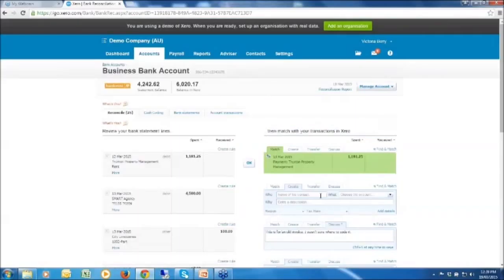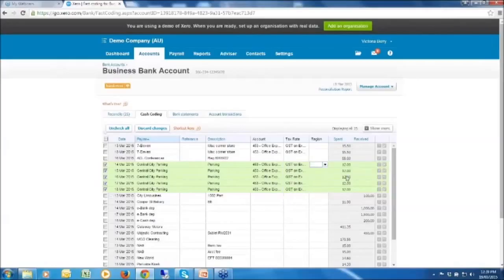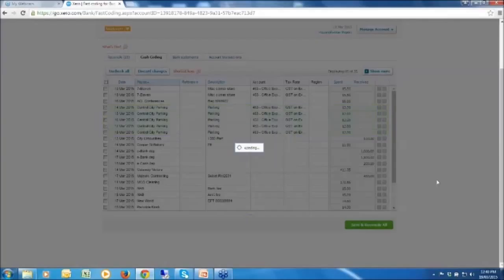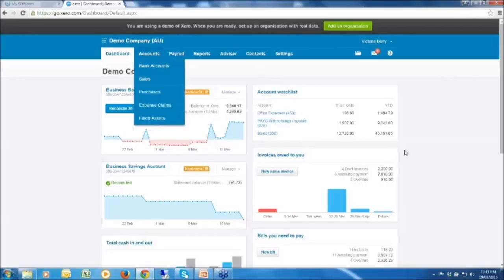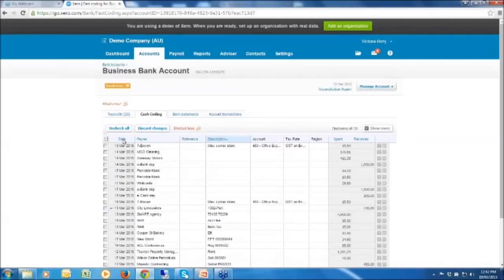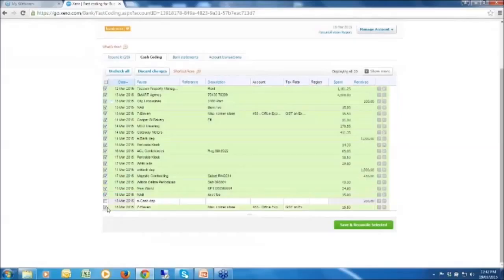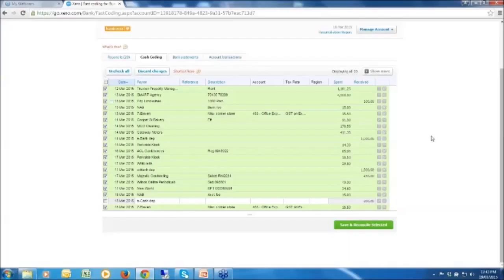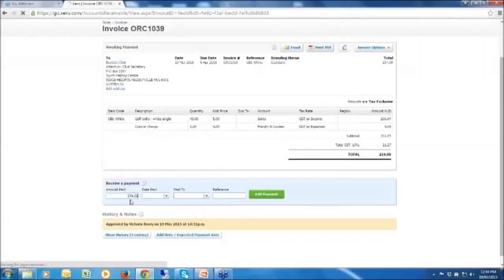Blog 13 - Cash Coding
How to cut your Xero data input time by 90% - Cash Code